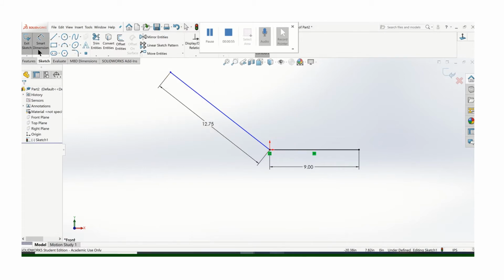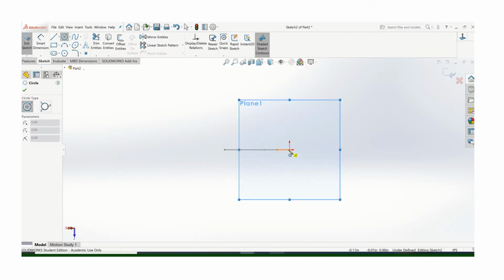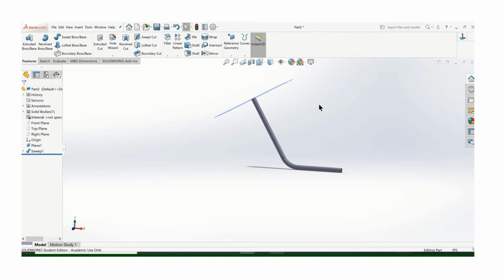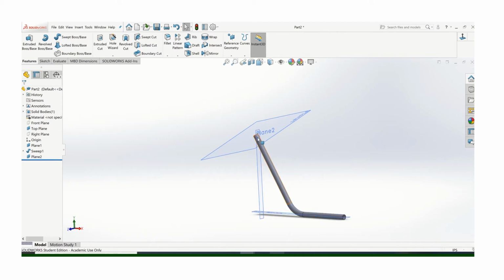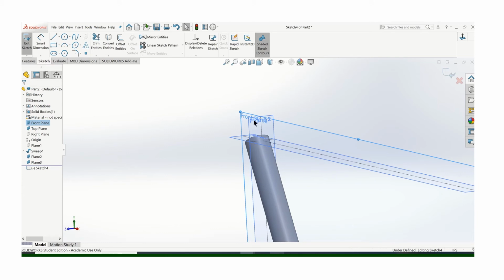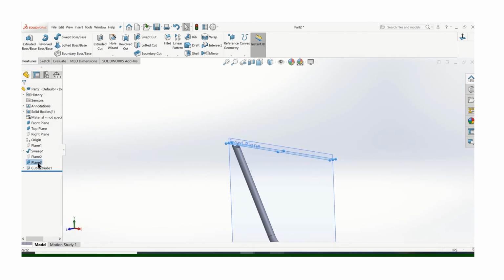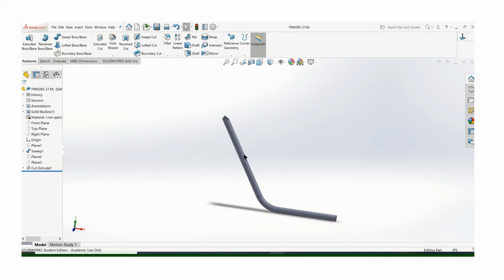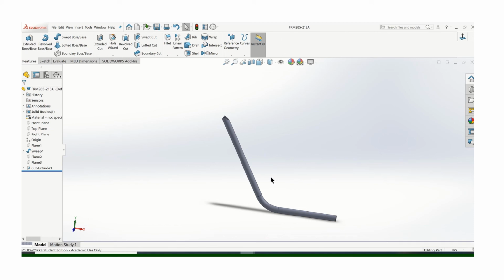FTMB Frame Front Main Tube Demo2 SolidWorks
Creating a model of the front frame tubes for a mini bike frame